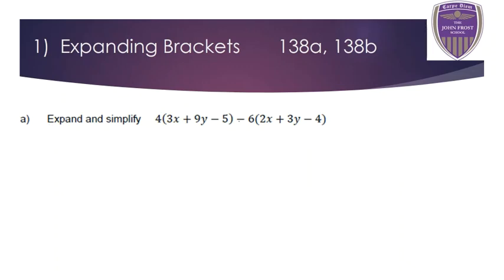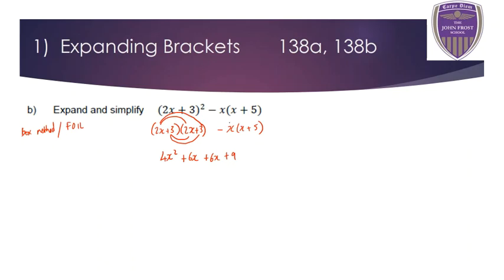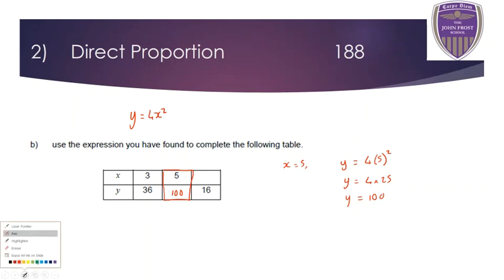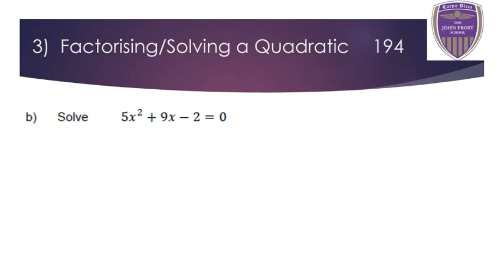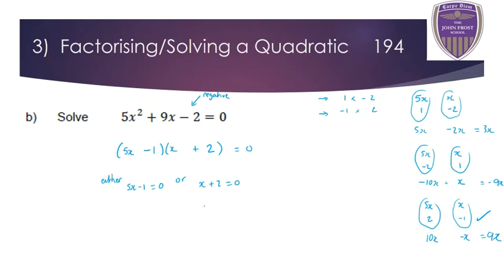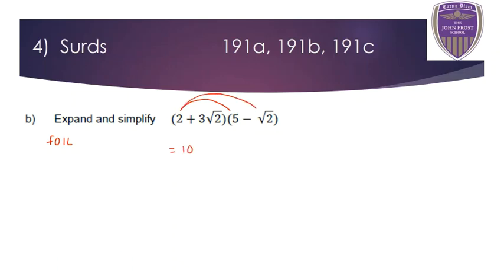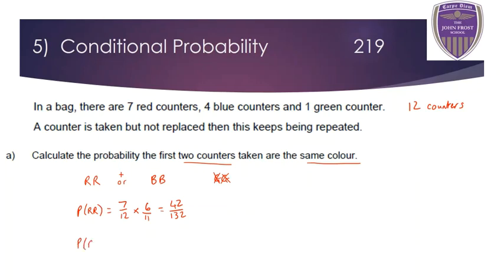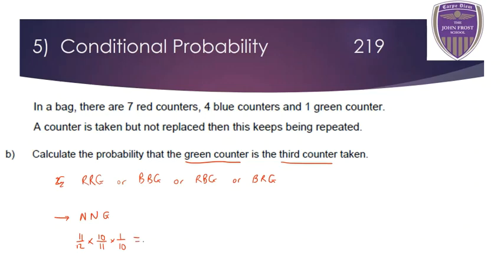#212 Year 11 Higher Maths Paper 1 June 2018 Prep sheet solutions Q1 5